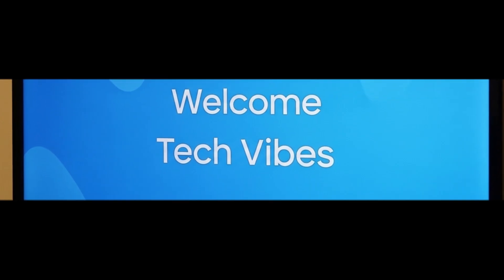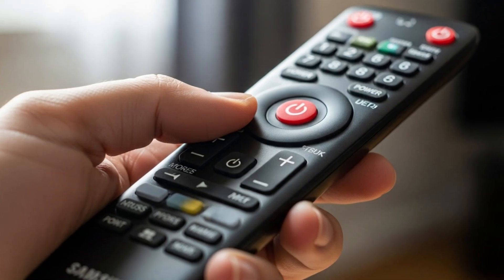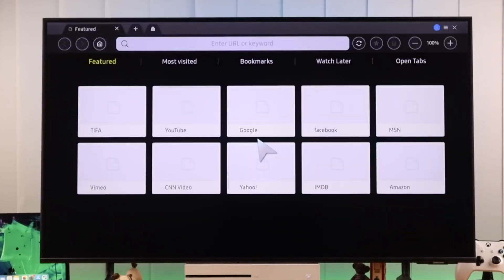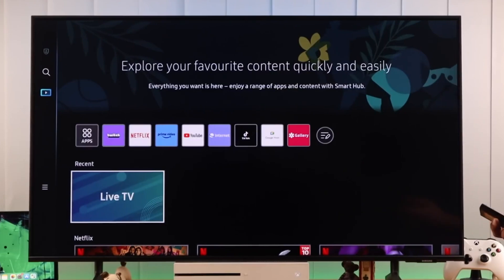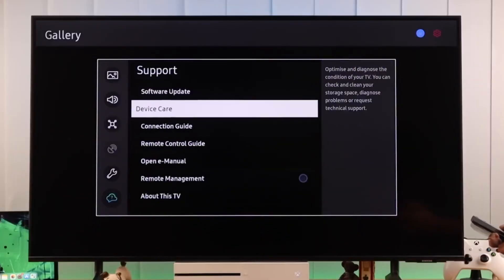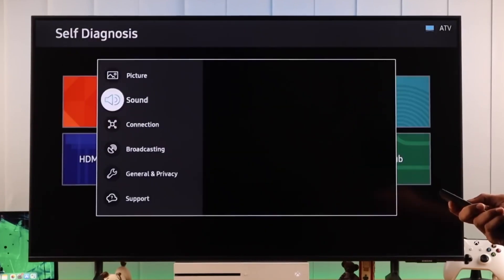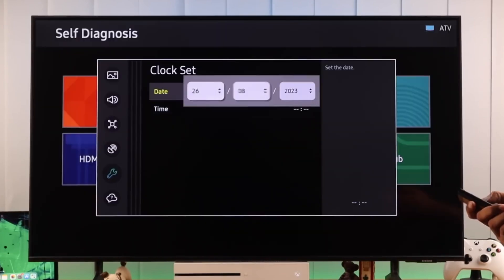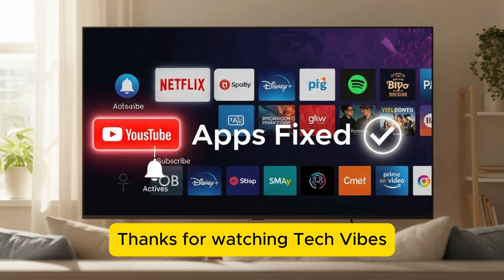Samsung Smart TV How To Fix Apps Not Working! | Crashing/Not Loading Samsung Smart TV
Are apps crashing, freezing, or not loading on your Samsung Smart TV? Don’t worry! In this video, I’ll show you step-by-step how to fix apps not working on Samsung TVs — including Netflix, YouTube, Prime Video, Hulu, Disney+, and more.
✅ Restart your Samsung TV
 ✅ Check internet connection
 ✅ Update apps & software
 ✅ Clear app cache and data
 ✅ Reinstall apps
 ✅ Factory reset (last option)
These methods work on most Samsung Smart TV models (2020, 2021, 2022, 2023, 2024).